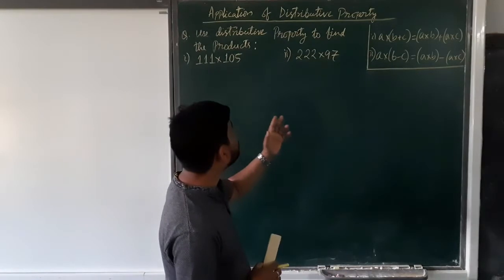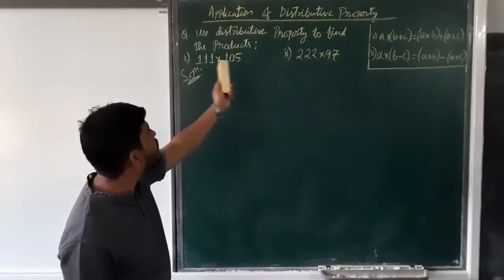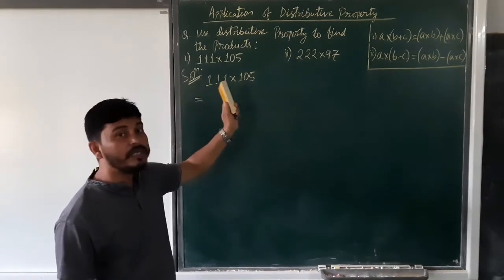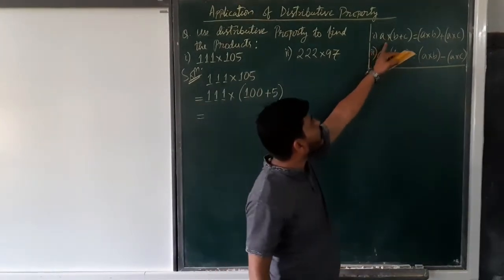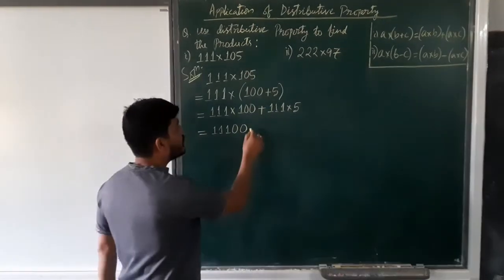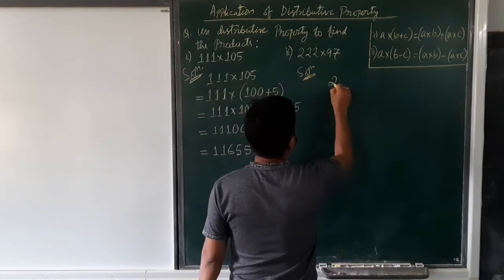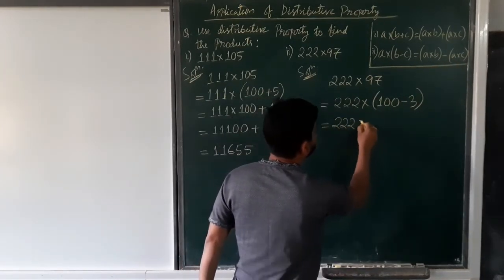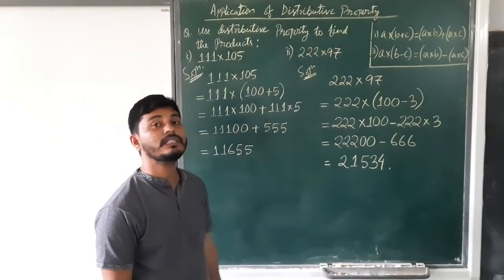Class VI, Maths, Application Of Distributive Prop 1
The online class was taken by Sir Dilip Sunar, Asst. teacher of St. Agnes' hr. Sec. School, Haflong, on Maths of Class VI.